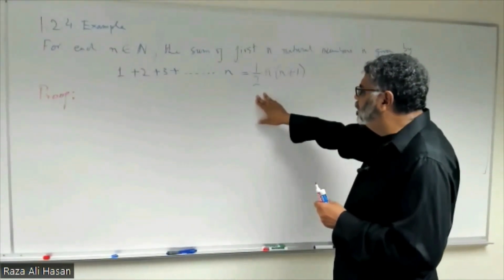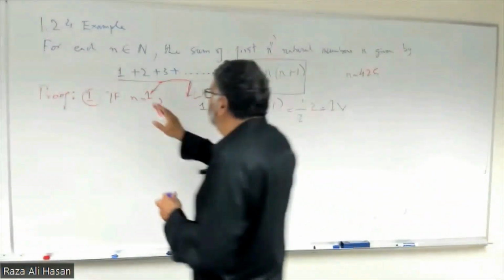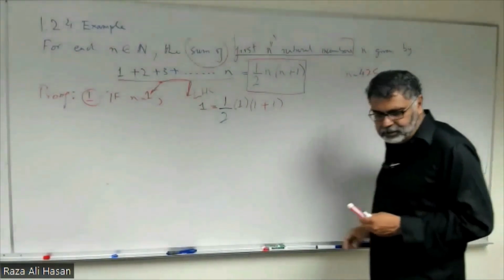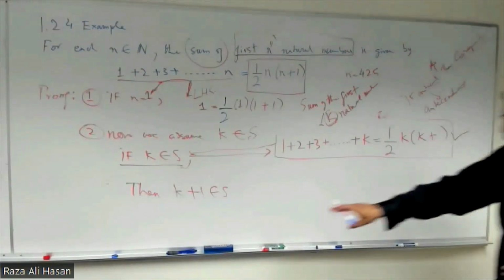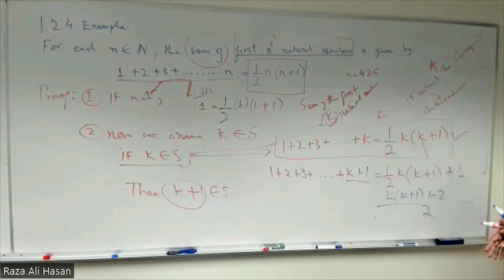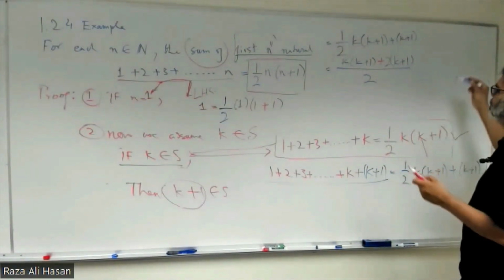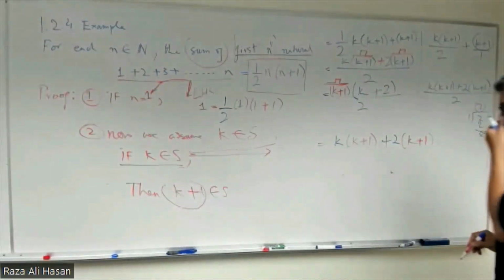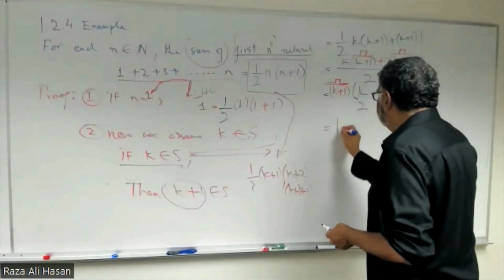1.2.4 EXAMPLE Applying the Principle of Mathematical Induction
Caleb Venable and Raza Ali Hasan go over Example 1.2.4.
Introduction to Real Analysis | Bartle | Sherbert